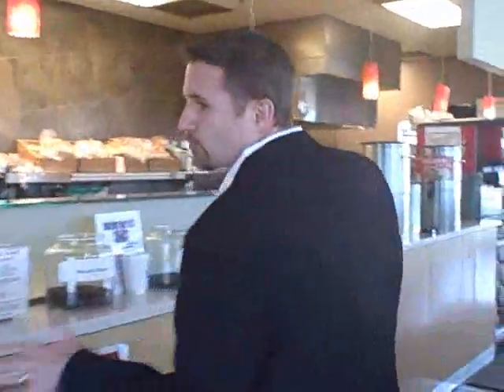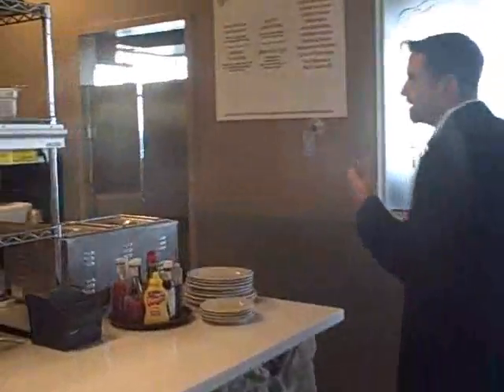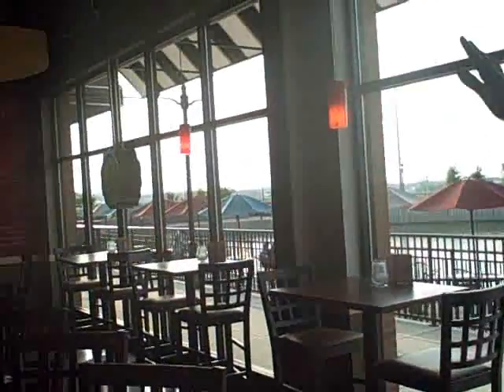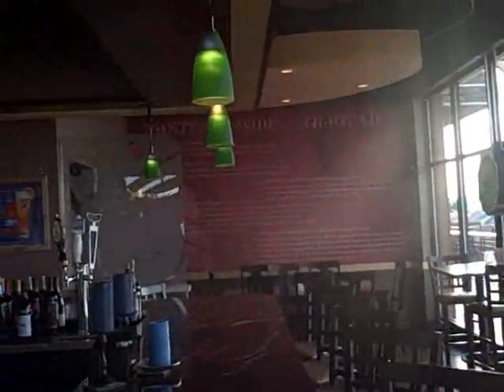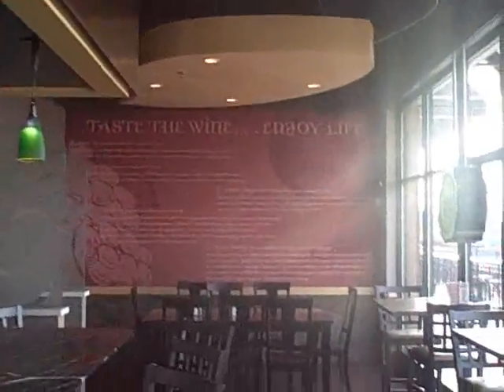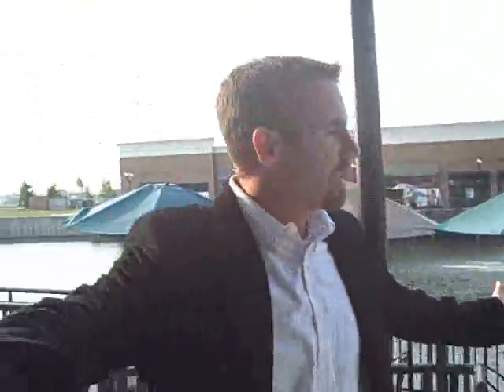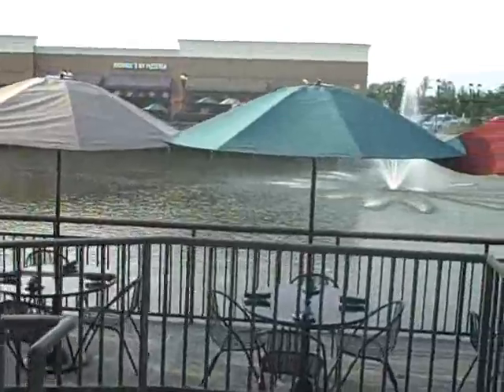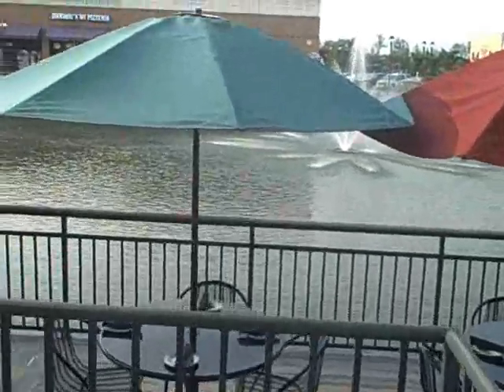BakeHouse Bistro Raleigh North Carolina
A quick tour of this Amazing Restaurant in Raleigh North Carolina.